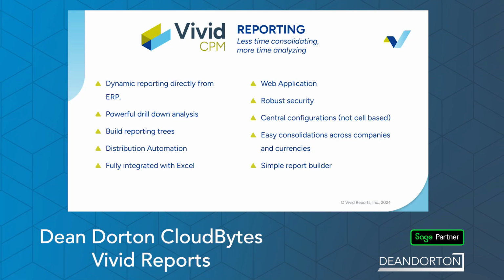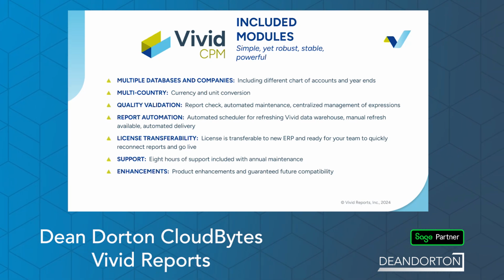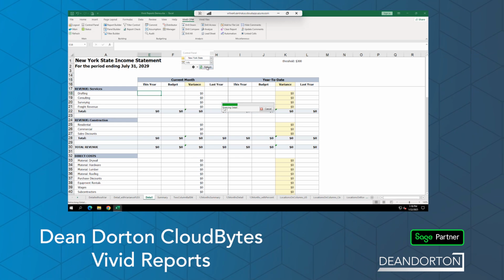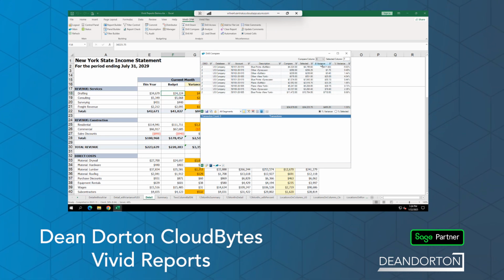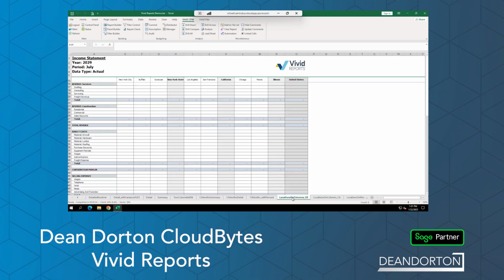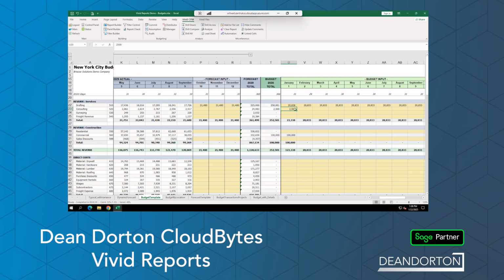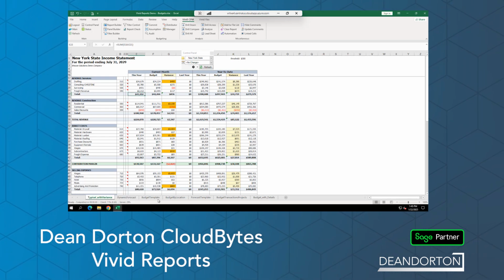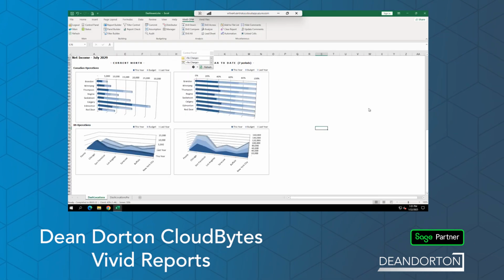Dean Dorton CloudBytes - Vivid Reports